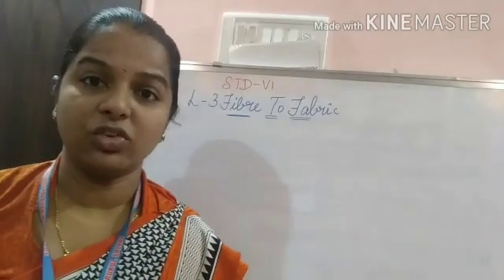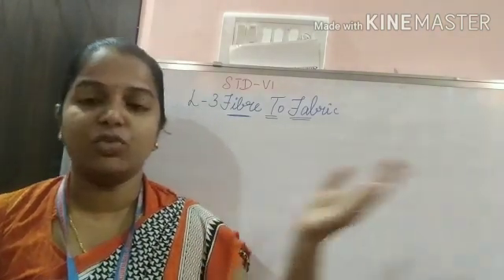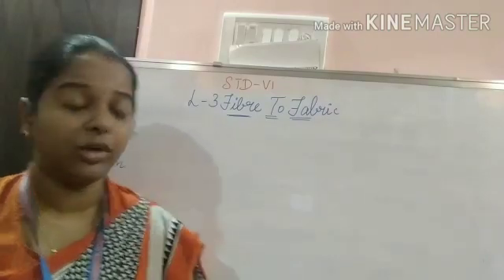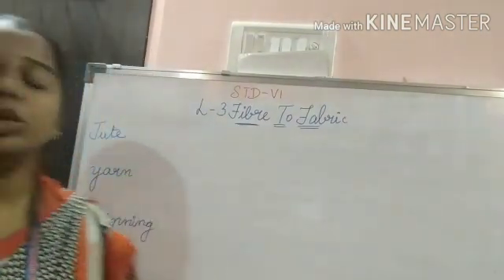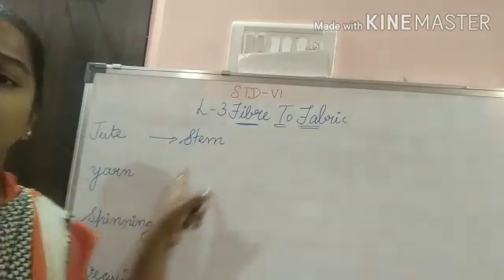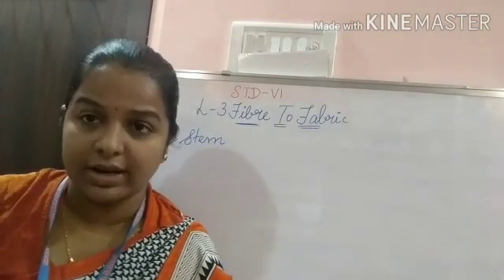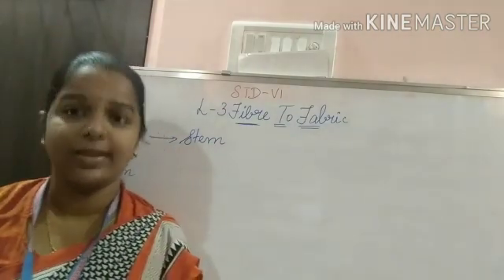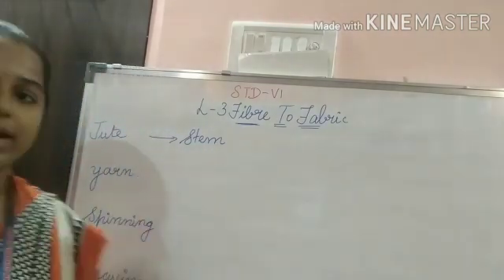STD 6 Science Chapter 3 Fibre to Fabric PART 5